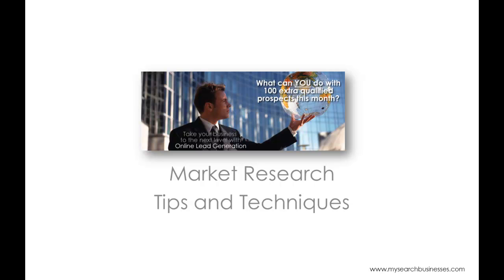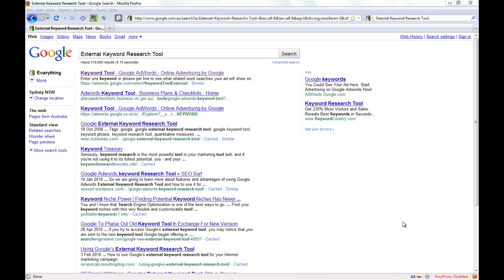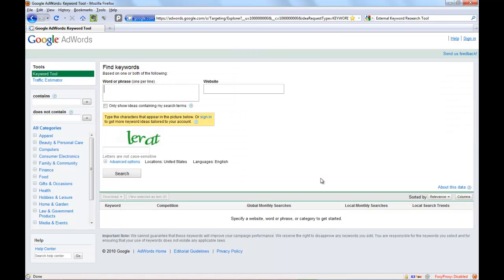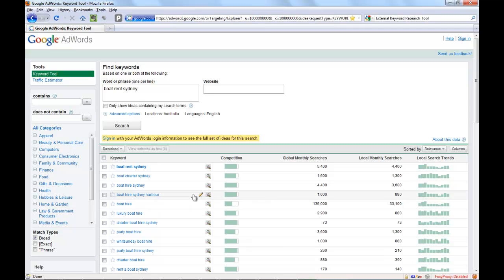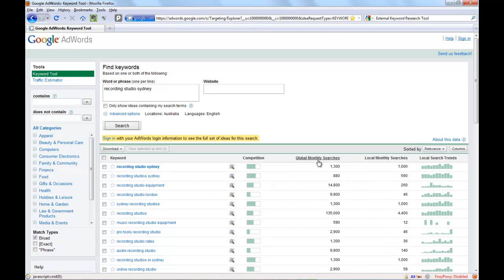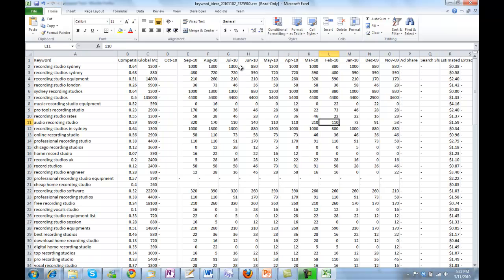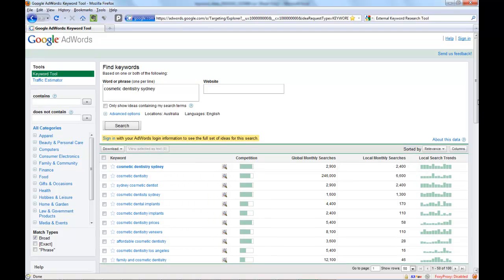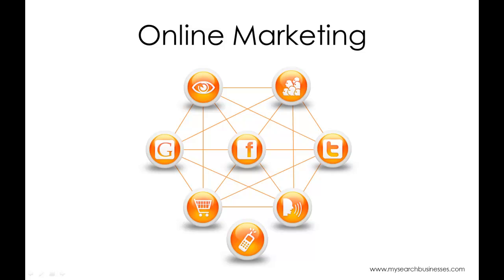mSBMarketResearchweb.mp4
mySearchBusiness Market Research